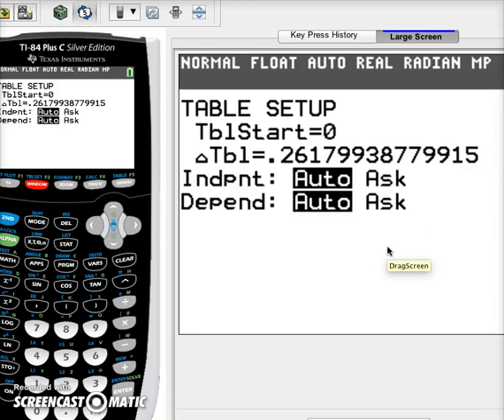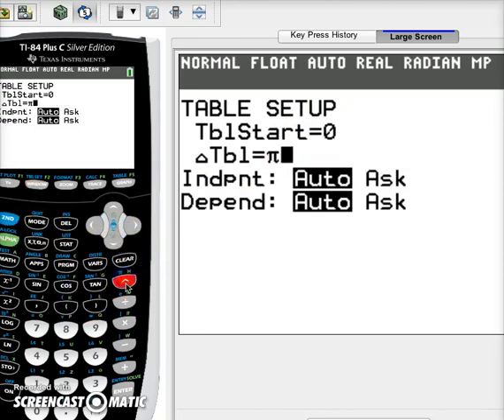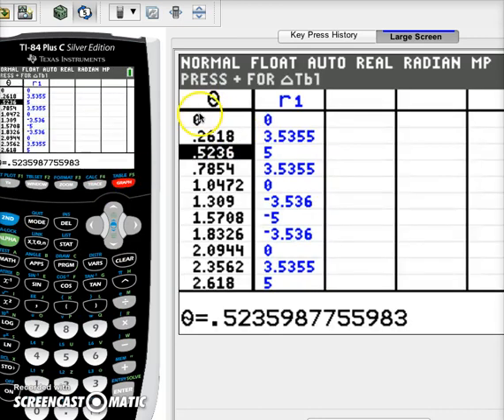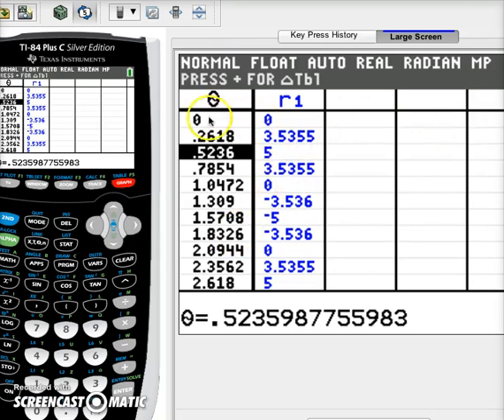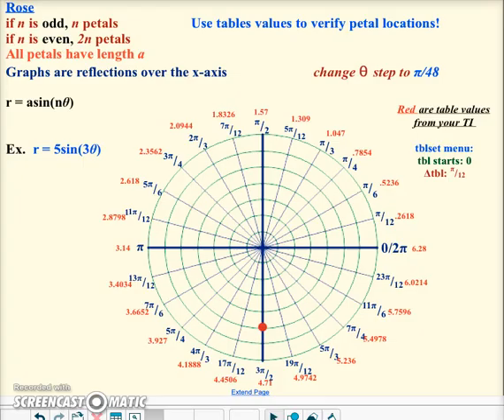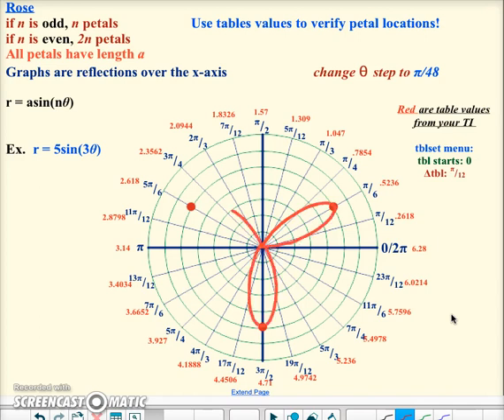8 2 Notes Part3 (polar graphs)